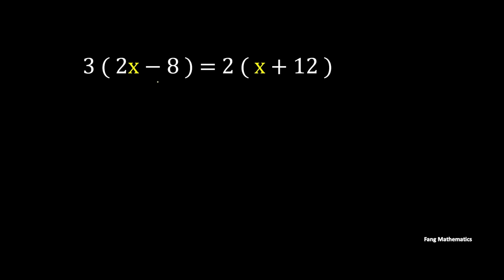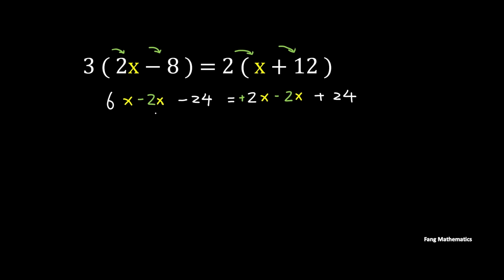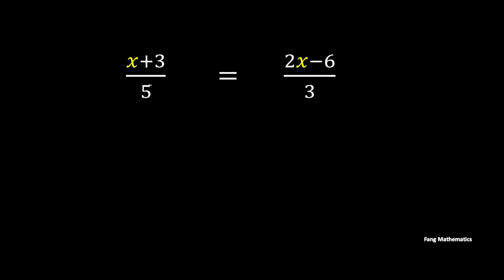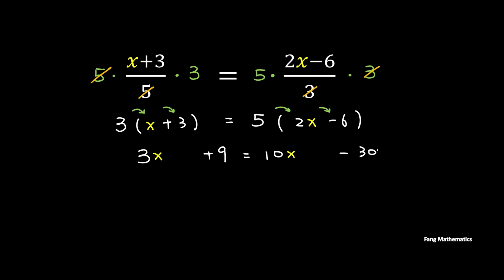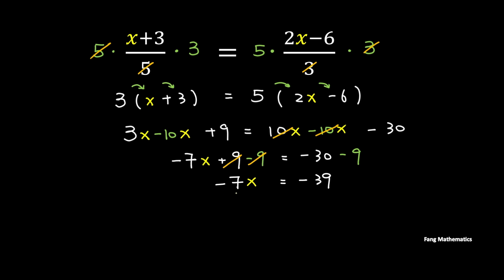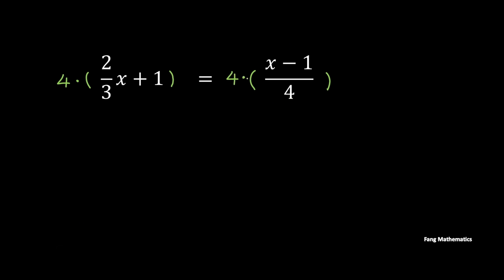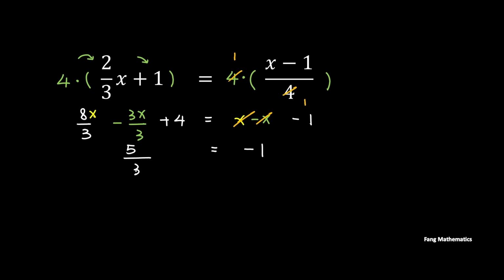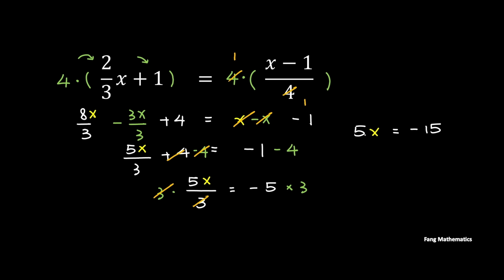Solving Linear Equation（Part 2) Variable on both side of the equation | in 10 min | Fang Mathematics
In this video, we'll break down how to solve linear equations step-by-step. This tutorial will help you master this fundamental algebra skill.

📚 Topics covered:
- What is a linear equation?
- How to isolate the variable (x)
- Solving one-step and two-step linear equations

✅ Practice problems are included throughout the video to test your understanding.